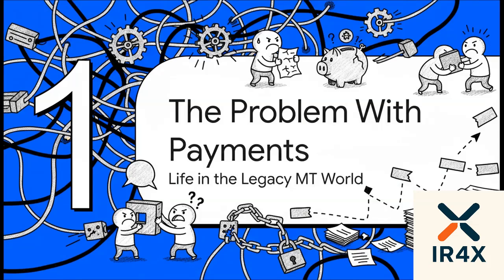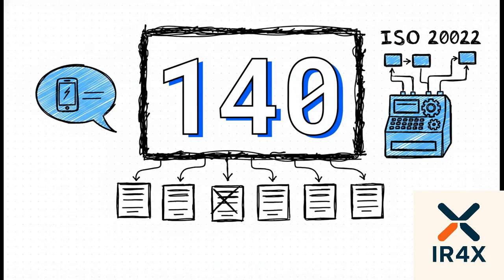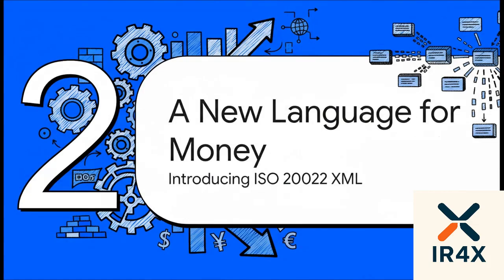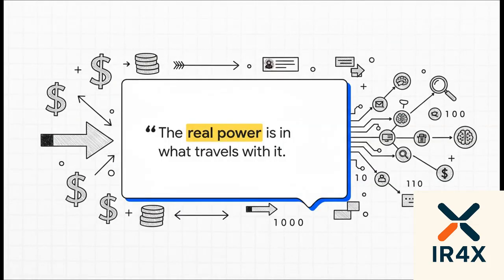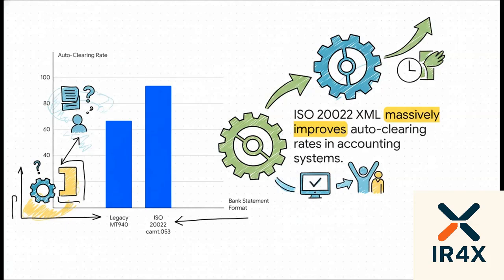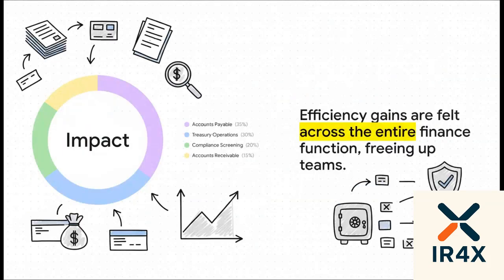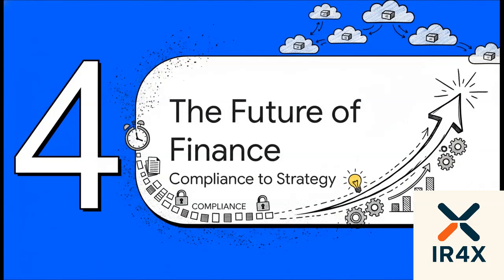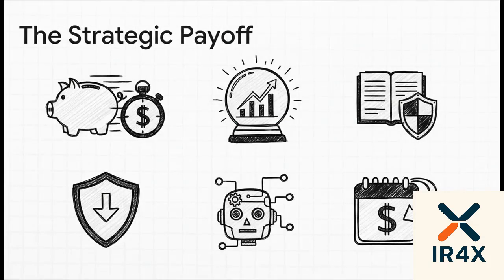The ISO 20022 Revolution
Non-XML was about sending money. XML is about sending intelligence with money.

In this deep dive, we explore one of the biggest transformations in global finance — the shift from legacy SWIFT MT formats to ISO 20022 XML — and what it means for SAP auto clearing, cross-border payments, treasury, and compliance.

Whether you're a SAP consultant, treasury professional, finance leader, or payments architect, this video will change how you think about payment formats forever.

📌 WHAT YOU'LL LEARN IN THIS VIDEO

✅ What legacy MT formats (MT103, MT940, MT202) were and why they broke at scale
✅ What ISO 20022 XML really is — pain.001, pain.002, camt.053, camt.054 explained simply
✅ The hidden problem with purpose codes and instruction keys in the MT world
✅ How cross-border payments degraded data through correspondent banking chains
✅ How XML solves purpose codes, instruction keys, and end-to-end transparency
✅ Inside SAP: How Assignment fields, Reference fields, structured vs unstructured remittance drive auto clearing
✅ How camt.053 maps to SAP fields — EndToEndId, RfrdDocInf, CdtrRefInf, Strd, Ustrd
✅ Why structured remittance is the difference between 70% and 95% STP
✅ Country-specific realities: US ACH, SEPA, CHAPS, India RBI, UAE, LATAM
✅ The strategic case: why ISO 20022 is a working capital transformation, not just an IT project

00:00 – Introduction: The Silent Revolution
00:50 – Life Before XML: The MT World
02:30 – Purpose Codes & Instruction Keys: The Hidden Problem
04:00 – Cross-Border Payments: Where Legacy Formats Really Broke
05:30 – ISO 20022 XML: A New Language for Money
06:45 – XML vs Non-XML: The Real Comparison
08:00 – Inside SAP: How XML Drives Auto Clearing
10:00 – Reality Check: XML Isn't Magic
10:50 – The Strategic Vision: Working Capital Revolution
12:00 – Closing: From Sending Money to Sending Intelligence